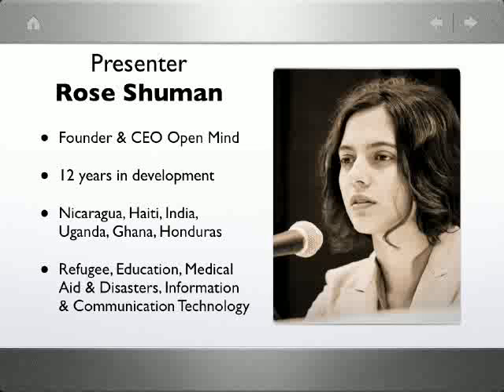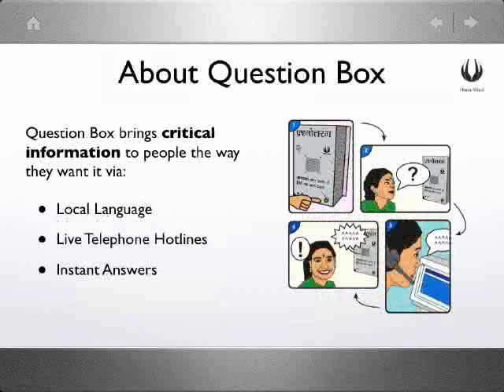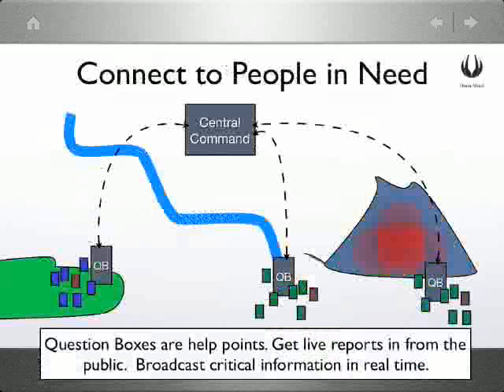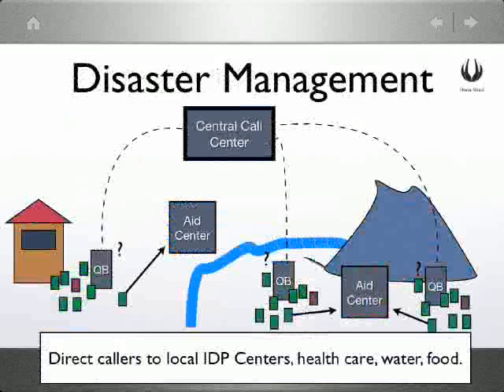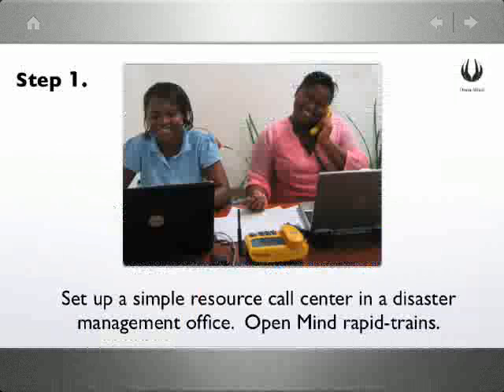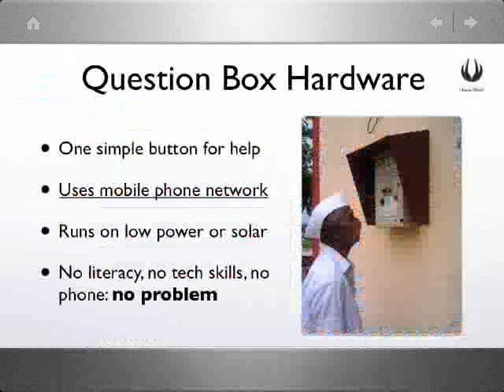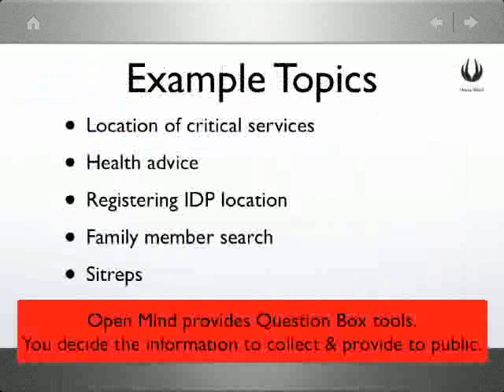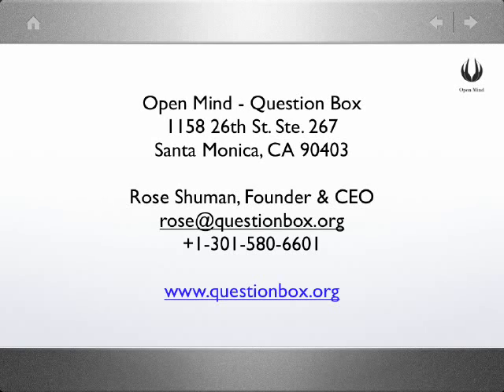How Question Box can be used to help community in emergency situations - Rose Shuman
Rose Shuman's presentation submission for Asia-Oceania Resilience 2010.
Please note that none of these videos/presentations are those you will see at AOR. We want to give you the opportunity to collaborate to make our conference better than any other conference you have seen this year.
We invite you to vote for the presenter(s) you like.